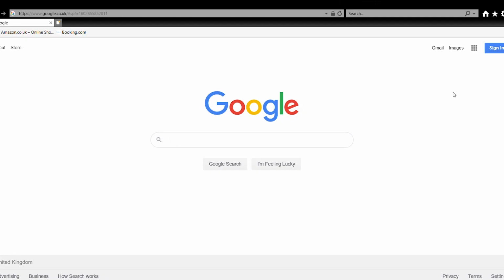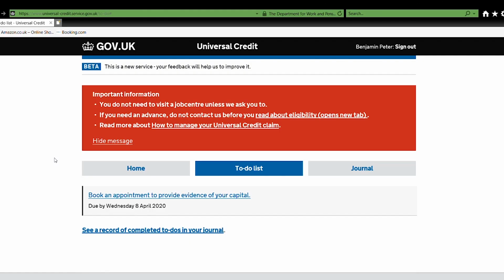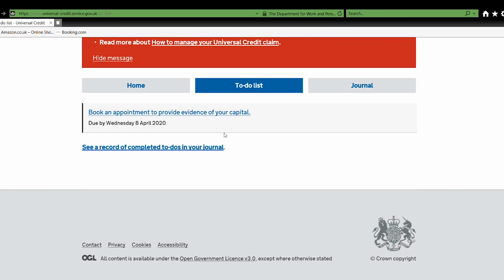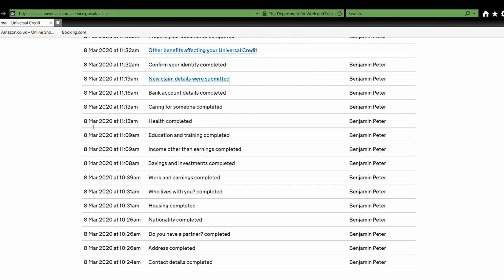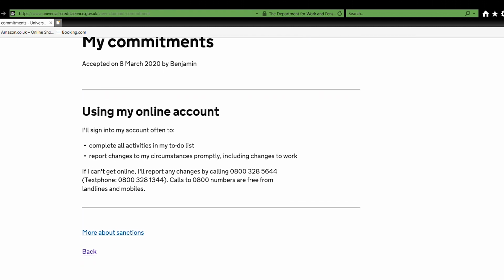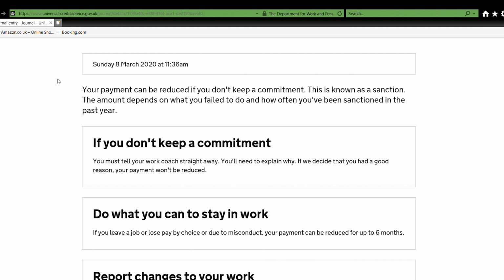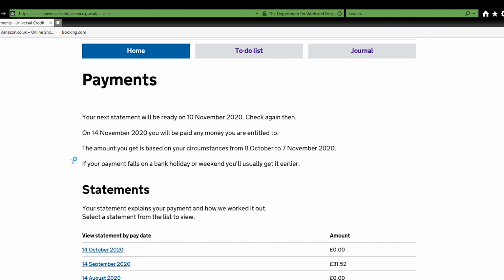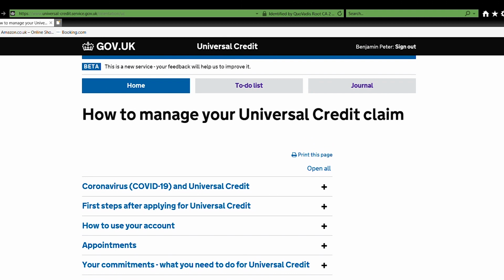CFINE Benefits and Budgeting Advice: Universal Credit Explained - Log in to your account (part 2)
If you'd like to request a benefit check with the SAFE or would like more information, contact the SAFE Team:
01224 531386 or 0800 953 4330 (freephone number)